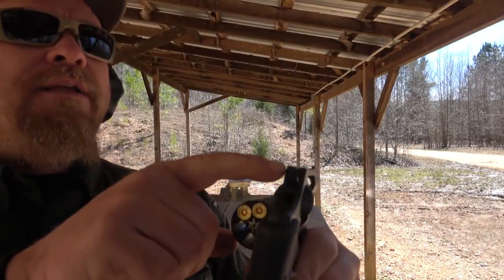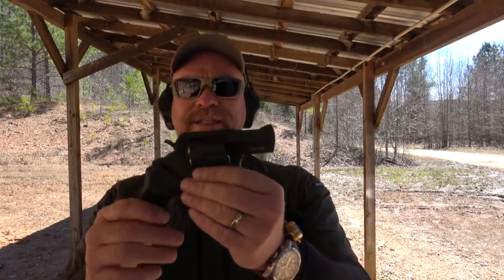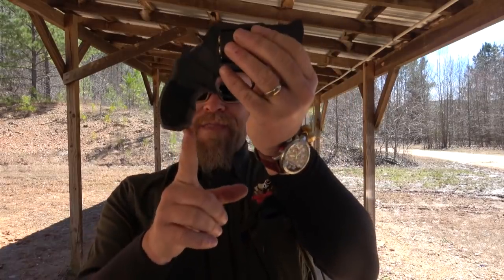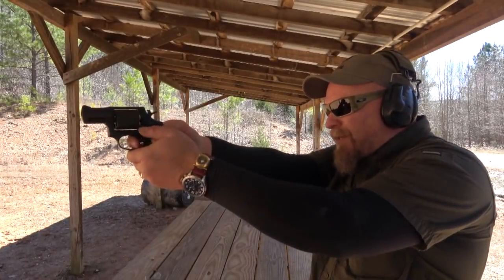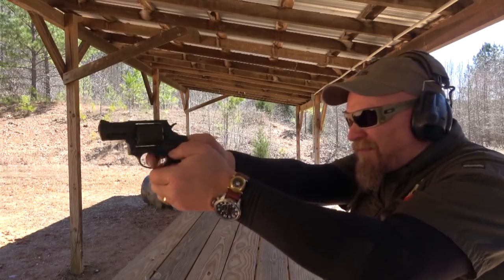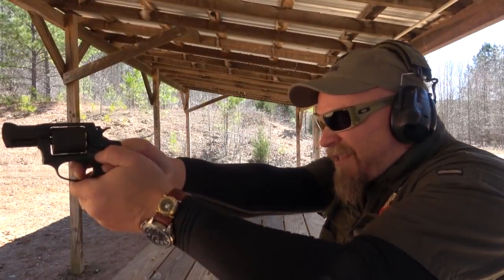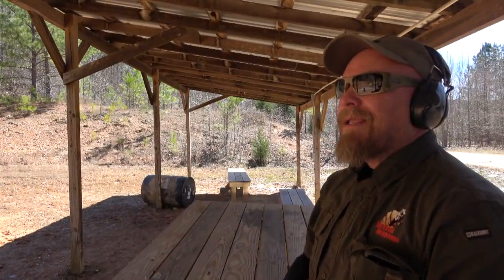Taurus 856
INSTRAGRAM @MFCEOYeager
PODCAST search "Tactical Response" on SPOTIFY and ITUNES